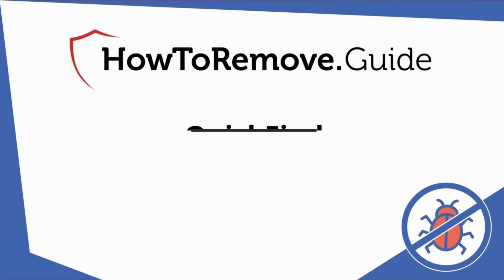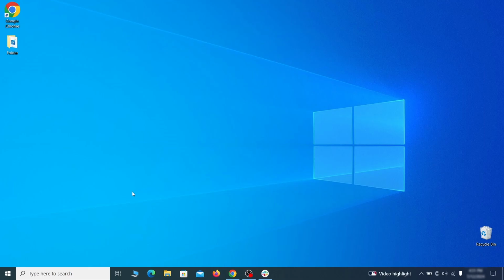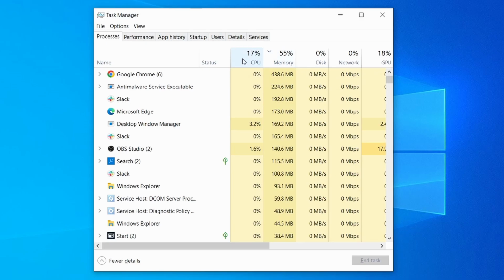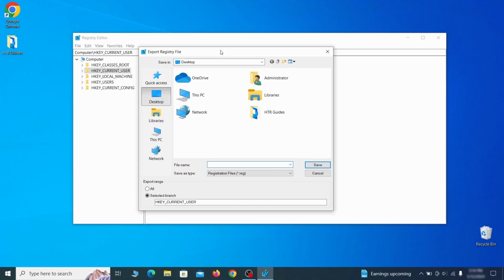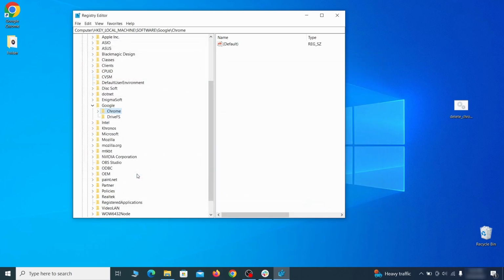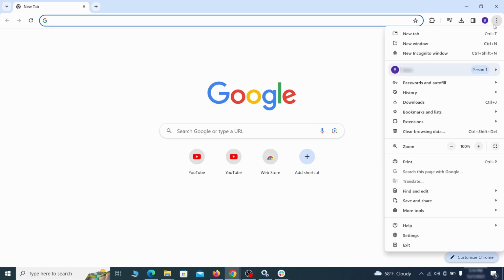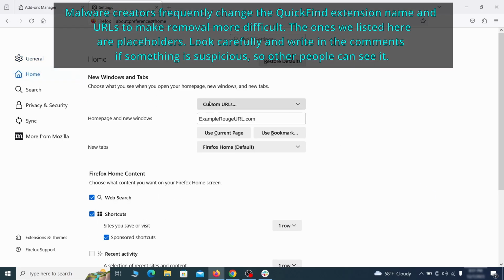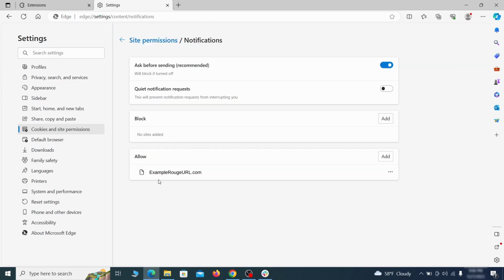QuickFind Extension Virus Removal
This video will show you how to remove QuickFind extension virus from your computer. If you still need help we have a detailed guide with all the steps in the following

00:00 Intro
SECTION 1: Delete Processes and Files
01:01 1. Remove Suspicious Apps
01:34 2. Reveal Hidden Files and Folders
01:52 3. Removing Suspicious Tasks in the Task Scheduler
02:36 3. Task Manager and File Deletion
03:13 4. How to Delete Persistent Files
SECTION 2: Policies Cleanup
04:27 1. Policy Editor: Manual Removal Steps
05:09 2. Registry Cleanup
08:13 3. Chrome Policy Remover: Free Automatic Tool
SECTION 3: Browsers Cleanup
09:14  Chrome
10:37  Firefox
11:40  Edge